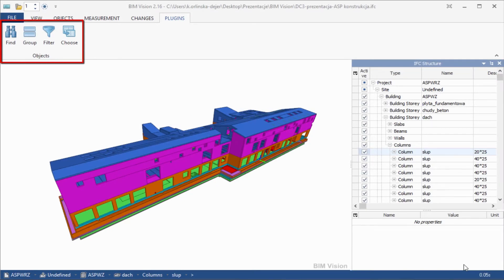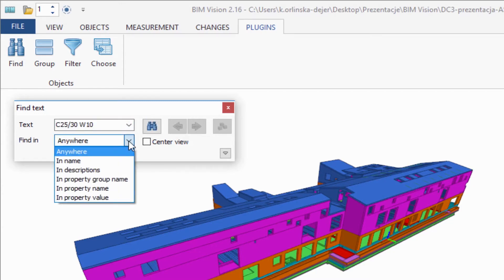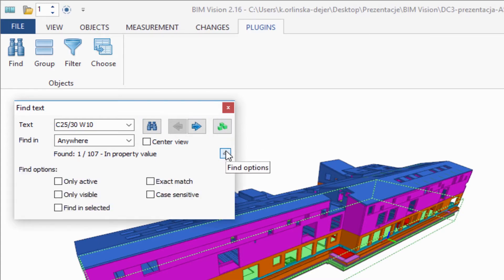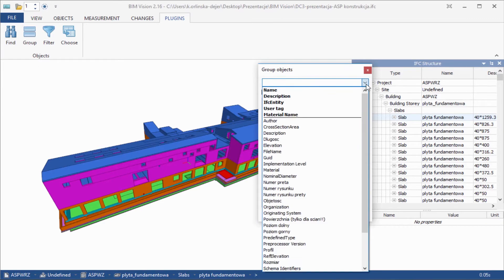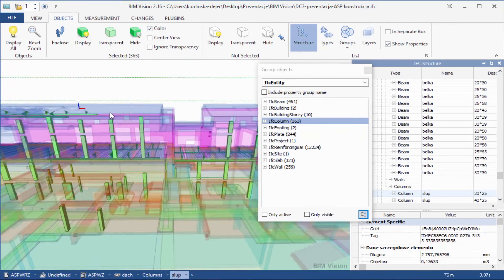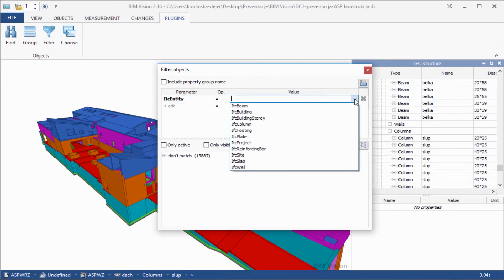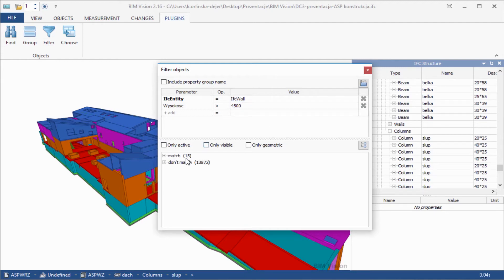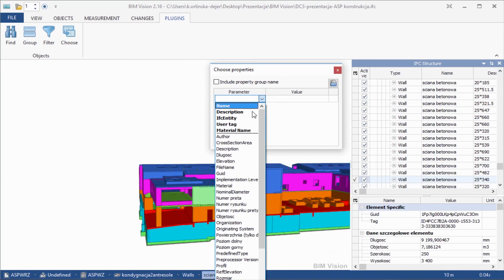BIMvision - OBJECT INFO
This BIMvision extension allows you to search, group, filter and choose objects by name, type or property. Plugin adds a new button group “Objects” in ribbon tab “PLUGINS”.
Model provided by: Wydział Rzeźby Akademii Sztuk Pięknych w Warszawie / autorzy projektu: VostokDesign, M.A.D. Engineers, Ekoprojekt / Originating system: Tekla